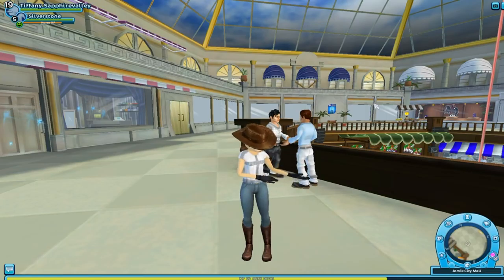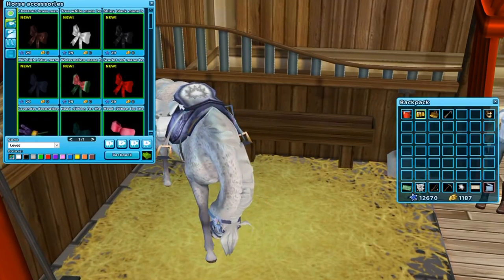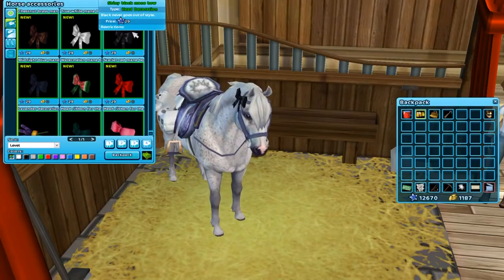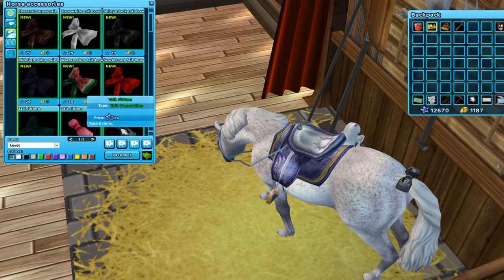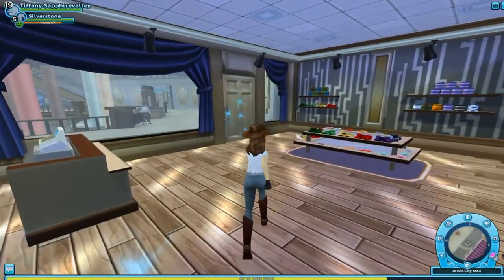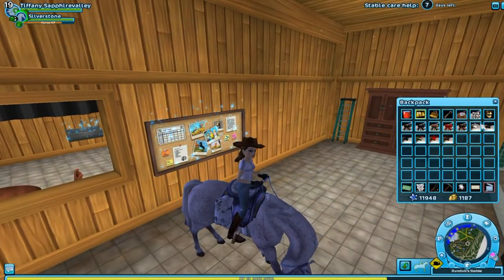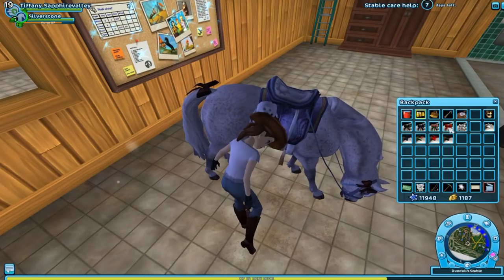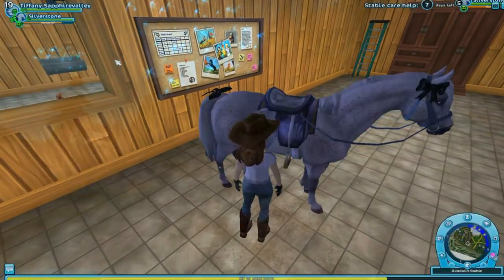NEW Bows For Your Horse! | Star Stable Online Update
🐔•Join the OhcluckGames Chicken Coop•🐔